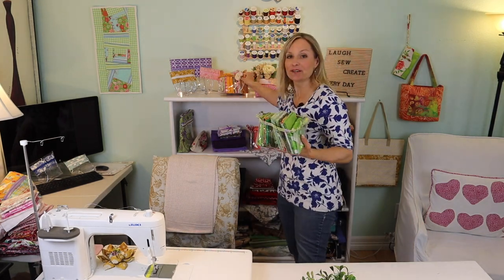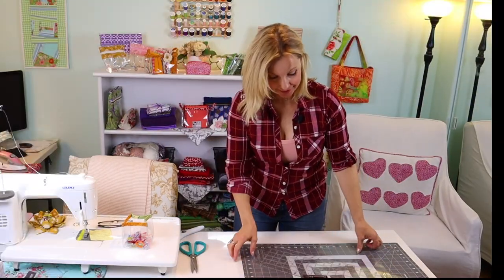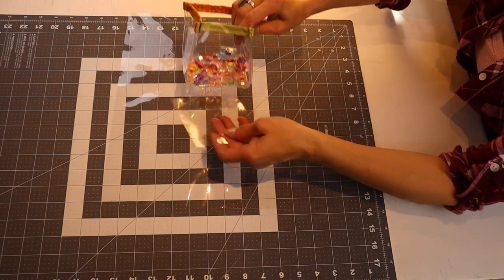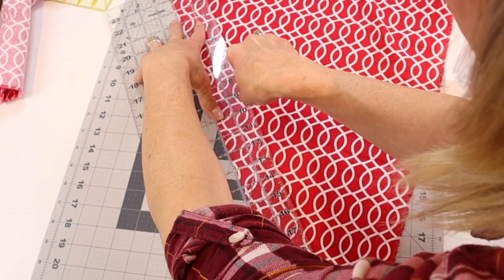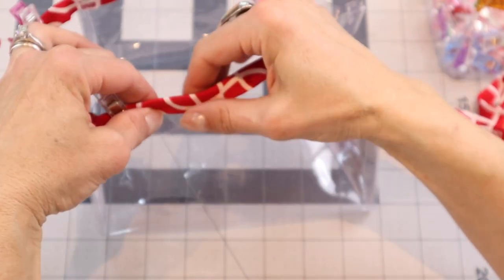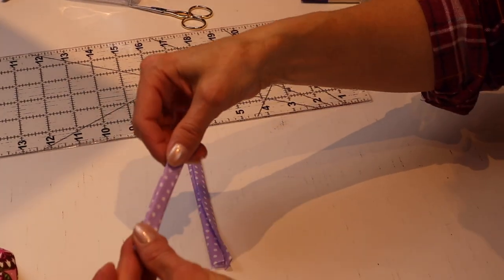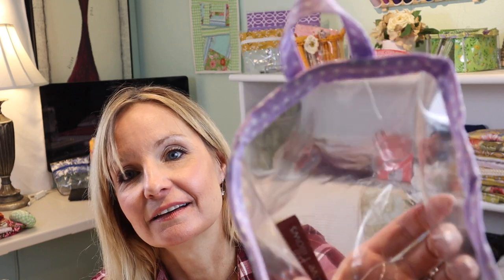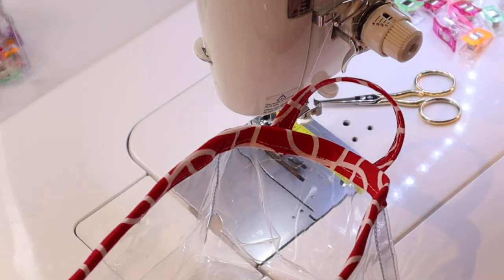"Unlock Amazing Organization! Learn How to Quickly Sew a DIY Clear Vinyl Storage Solution"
In this tutorial, I will take you step by step in sewing up these quick, fun, colorful vinyl storage boxes.  Choose complimentary fabrics to accent any decor and room function.  From sewing spaces, closets, to baby nurseries, these boxes are a perfect utilitarian storage solution to keep you organized and still be able to find your items.

Sewing machine: JukiTL2010Q